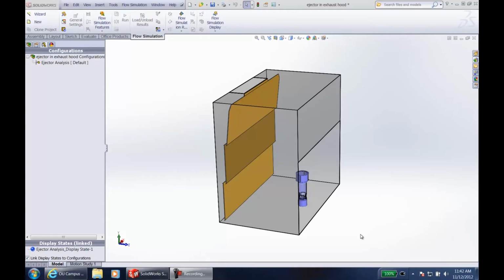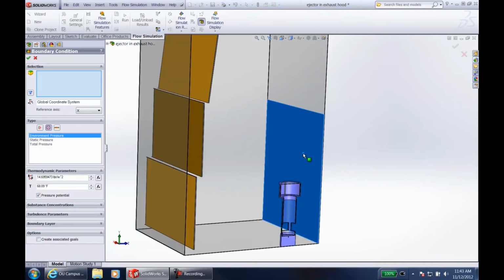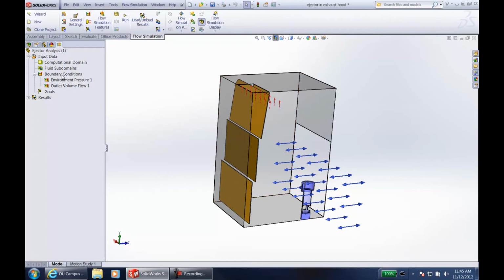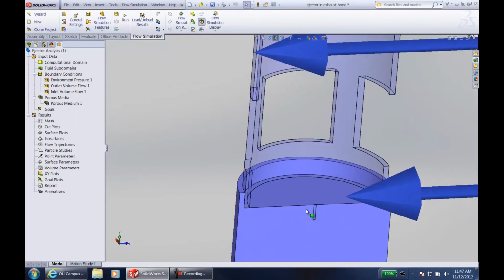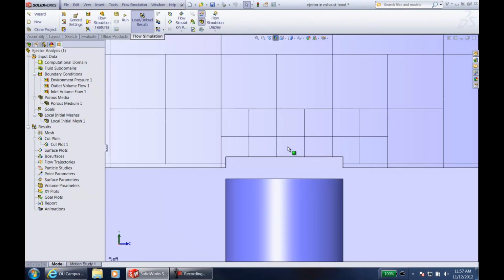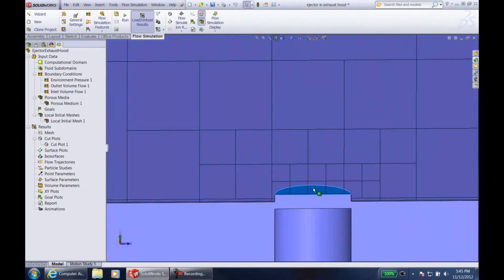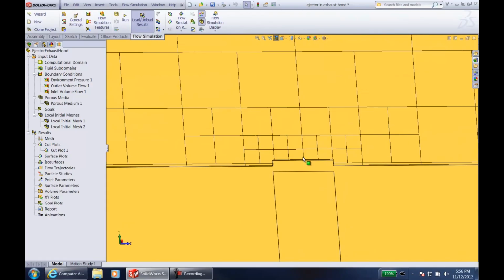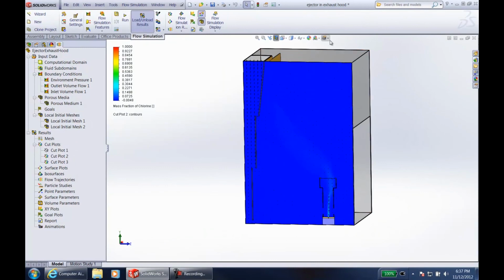CFD 2 constituent